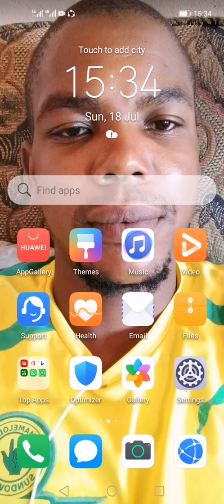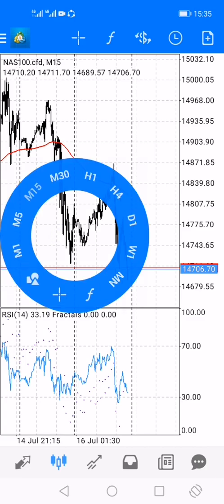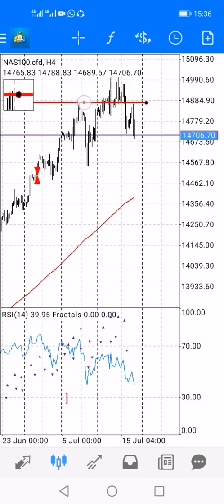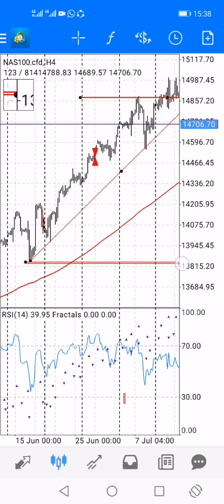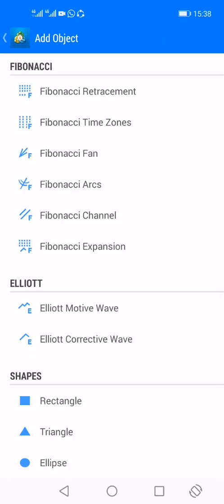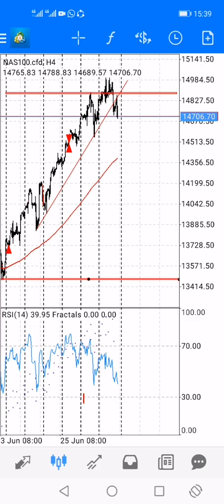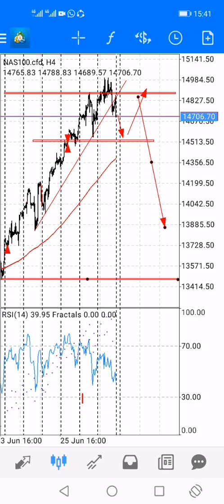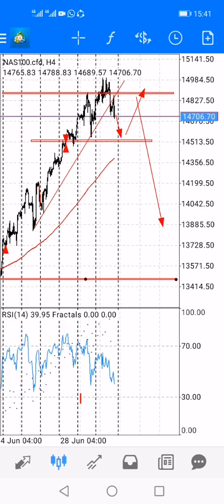Best way to predict the market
Best way to predict nas100 during weekends